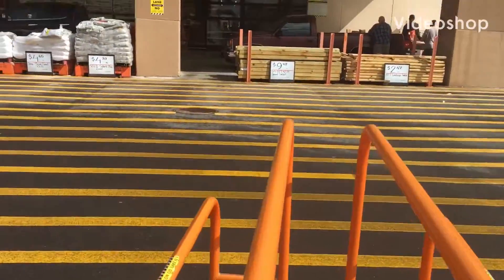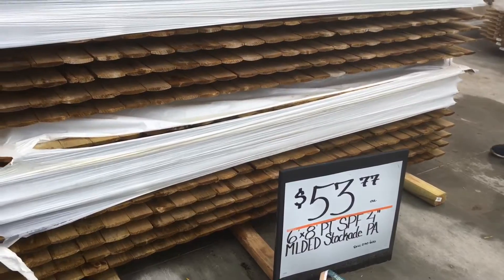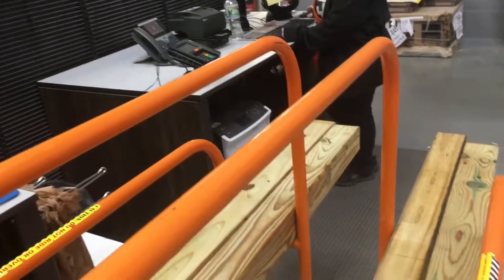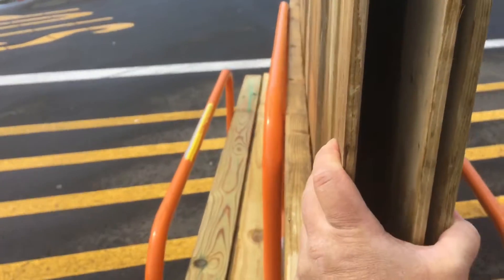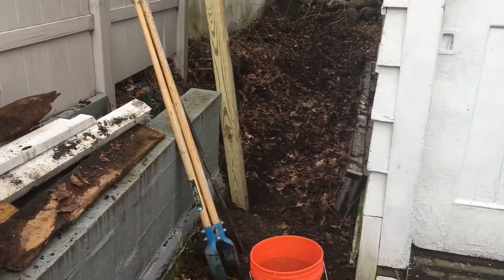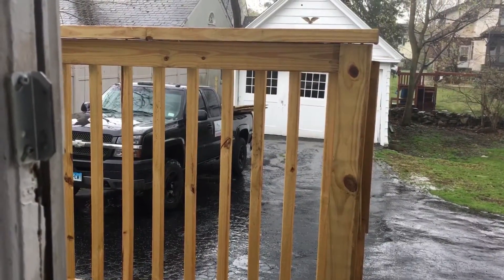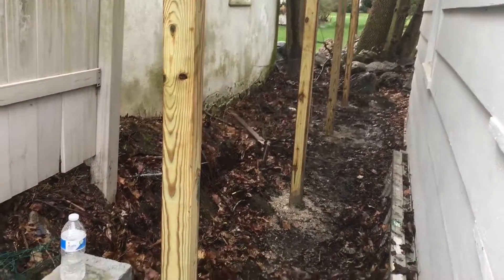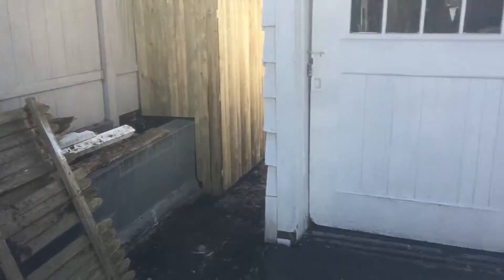How to install a stockade fence.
In this video, I show the process of installing a stockade fence from picking up the materials needed from the Home Depot to the job site,to completion. Also want to send a quick shout out to Mr D in the video.